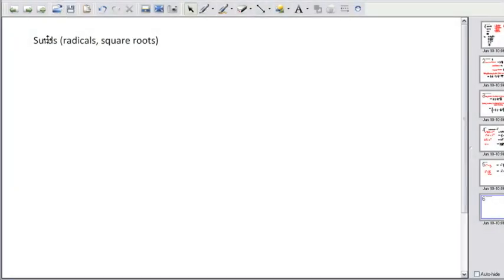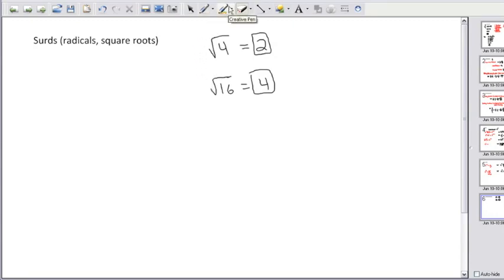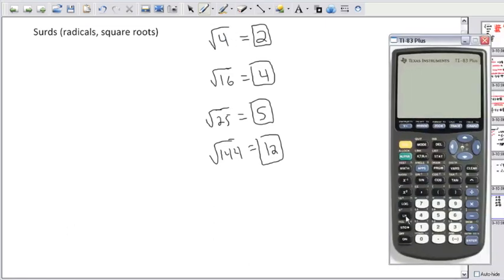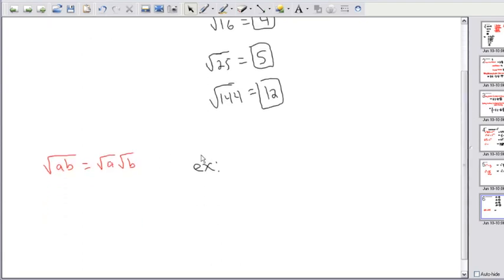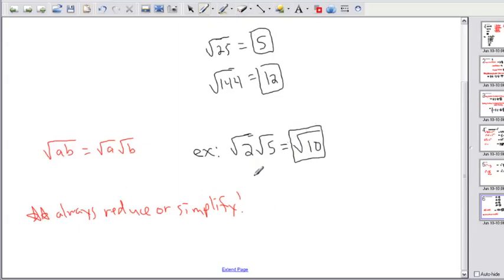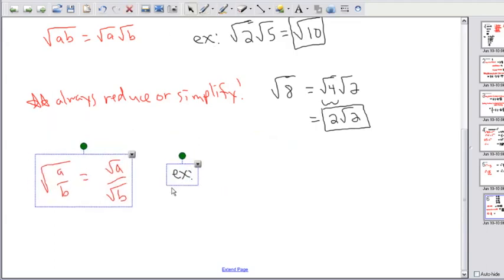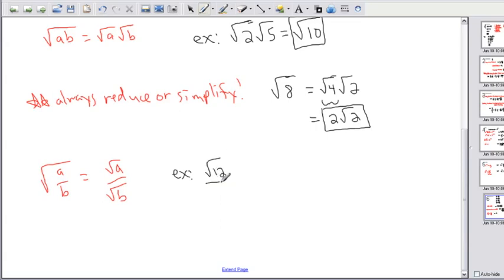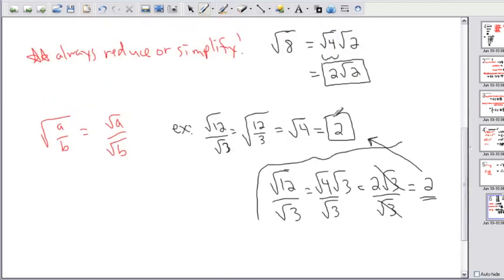Surds - square roots or radicals (1/2) - (IB Math, GCSE, A level, AP)